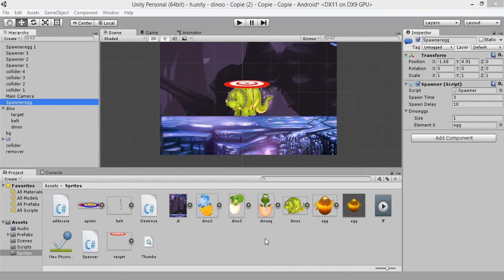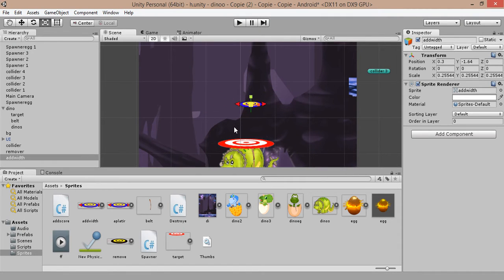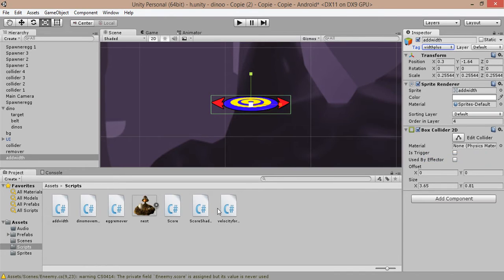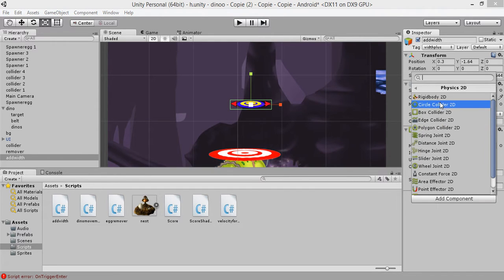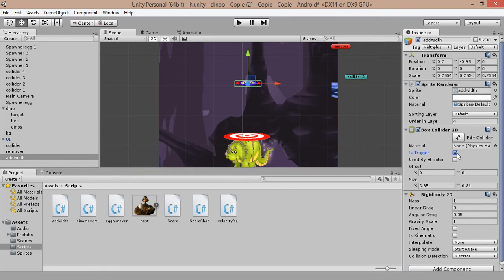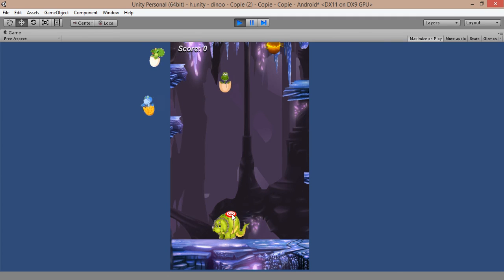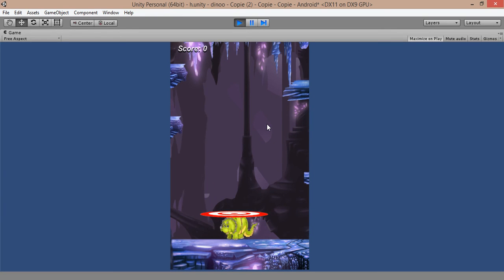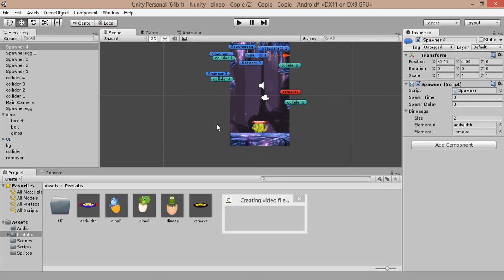7-Access to game object size using script (localScale)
7-Access to game object size using script (localScale)
A network dedicated to top-quality Unity tutorials and training.
Unity Expert is one of the fastest growing tutorial resources in game development. Unity Expert helps you learn to program, shape and design games from ground up using state of the art software.
Specialities: Tutoring, Video Production, Graphic Design, Unity Editor Extensions, Development in Unity and JavaScript Programming.